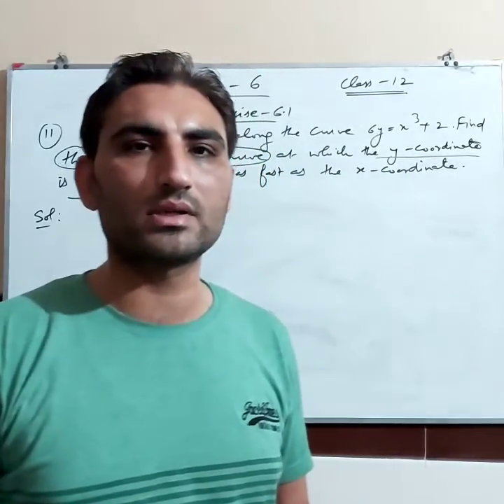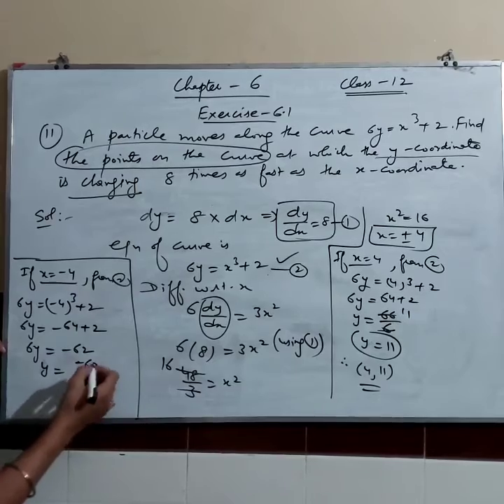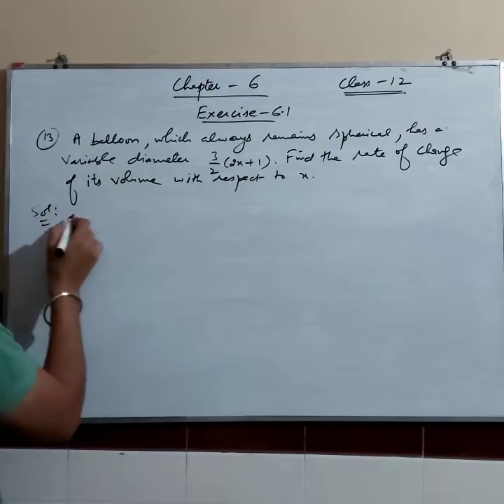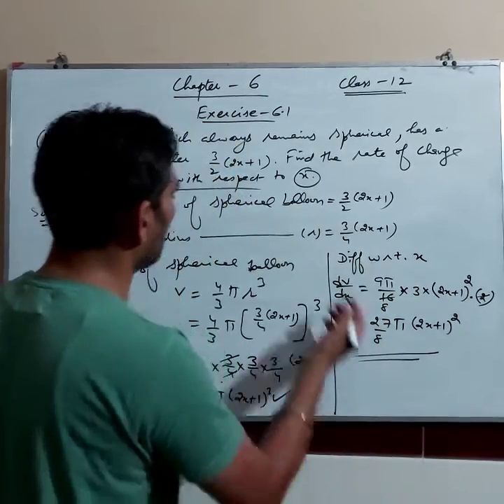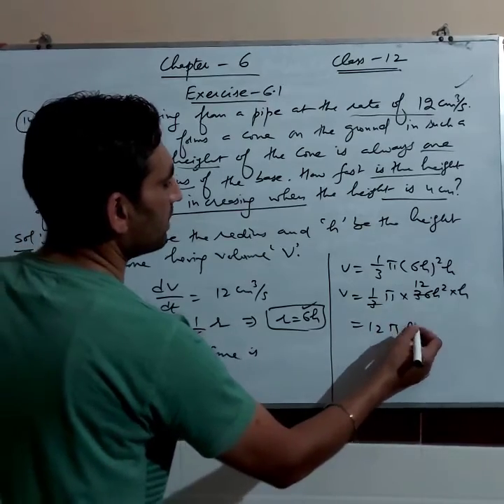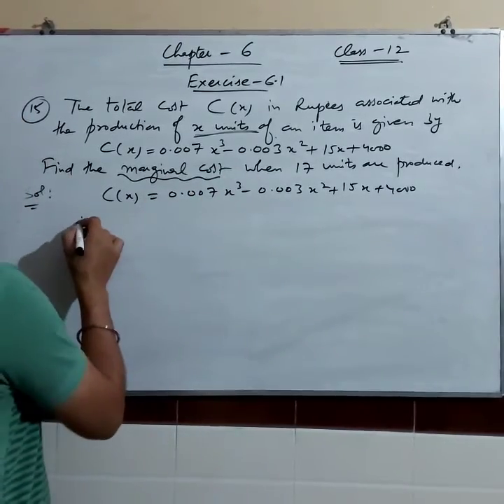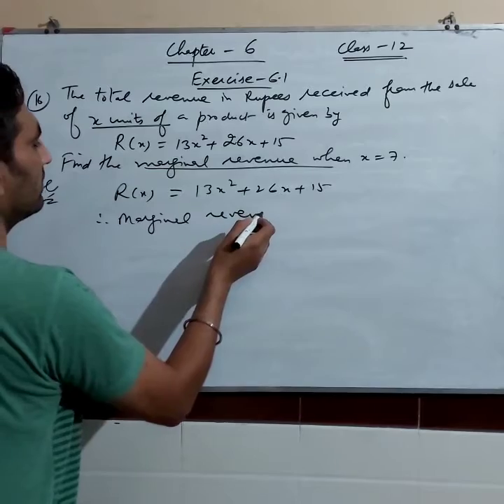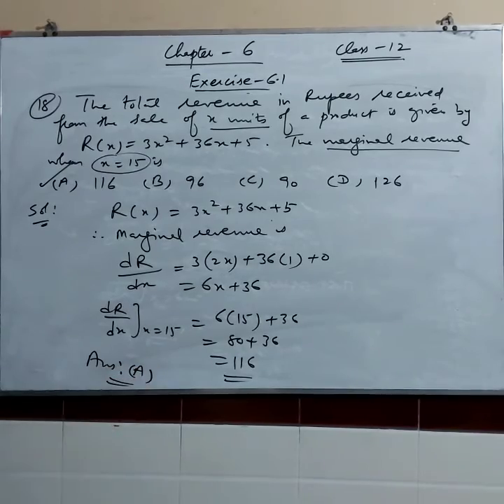Maths class 12 chapter 6 exercise 6.1 questions 11 to 18 solutions